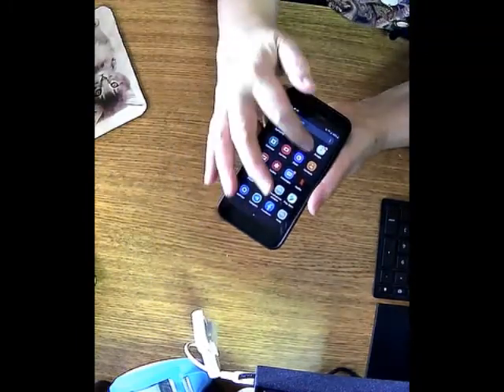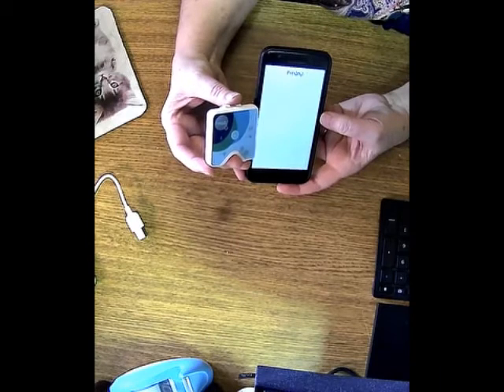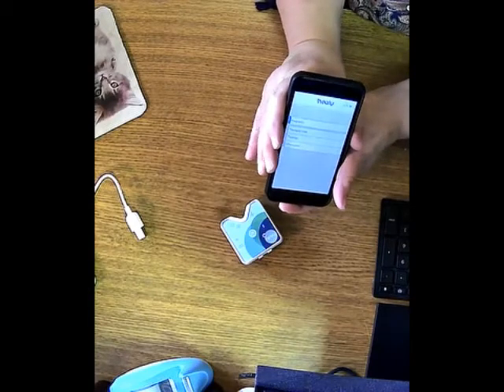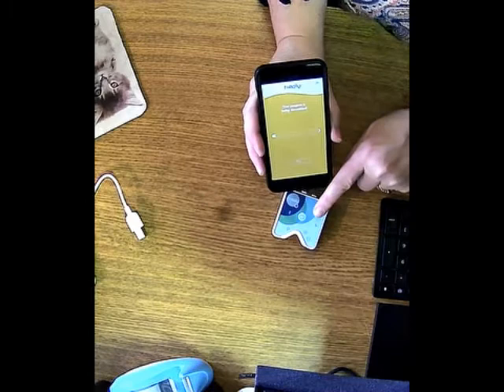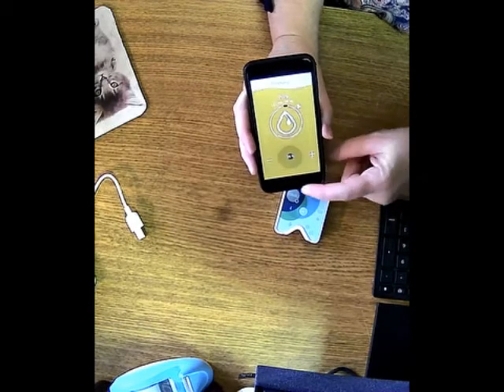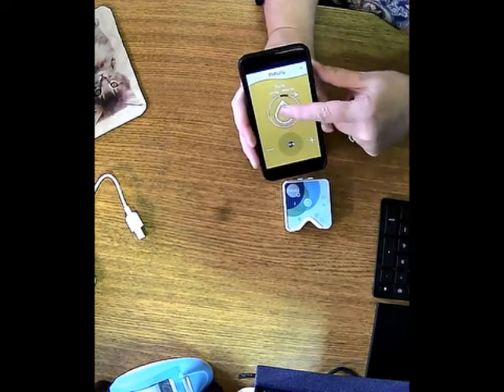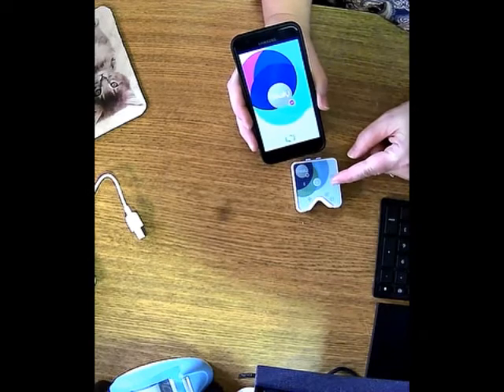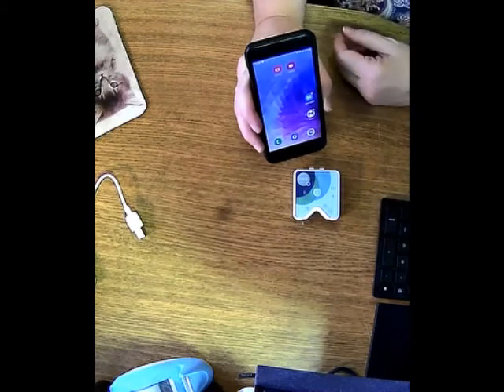Pink Dot Start-up & Bluetooth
Healy start up in the Pink Dot App and the Bluetooth connection.